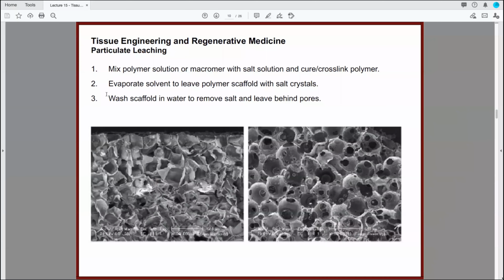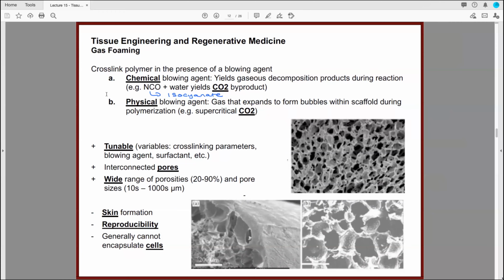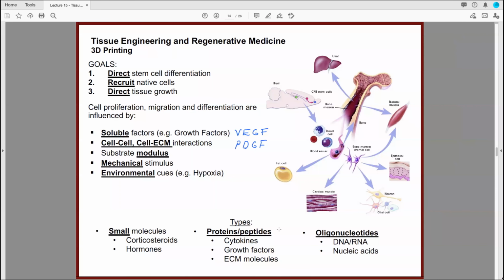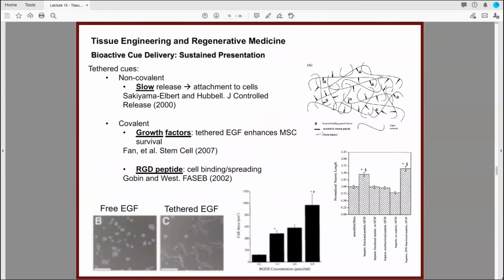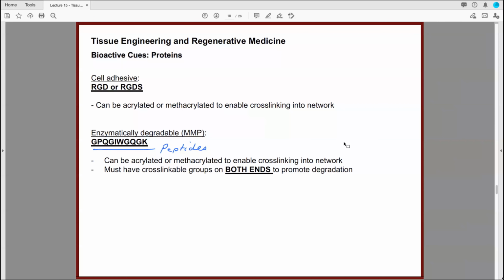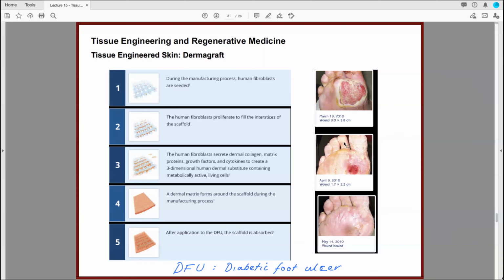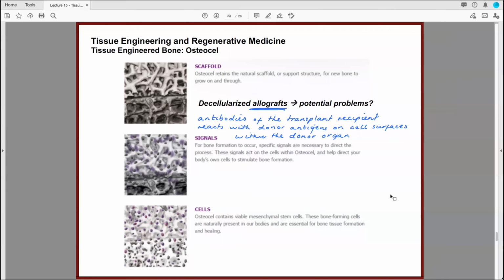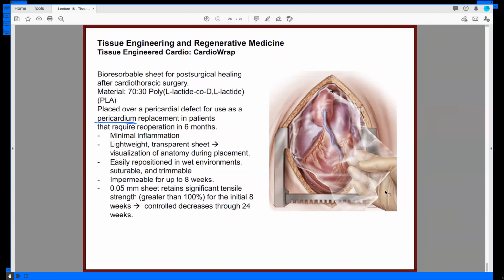BMEN 482 November 2nd 2020 - Module 15